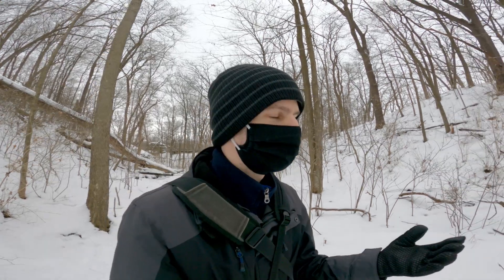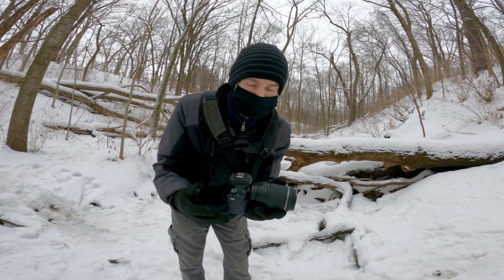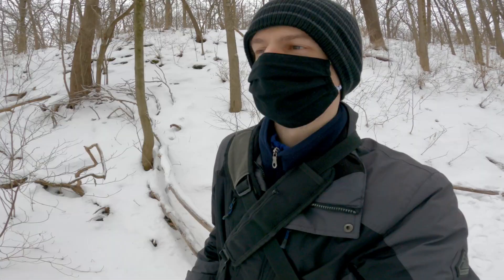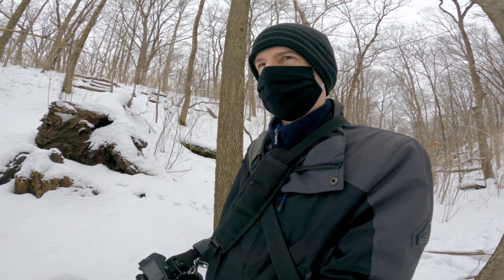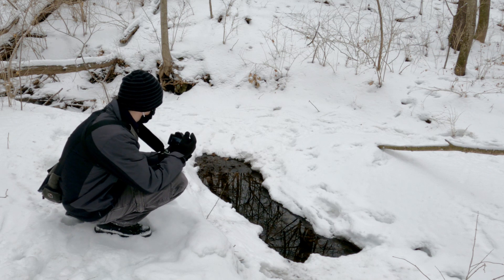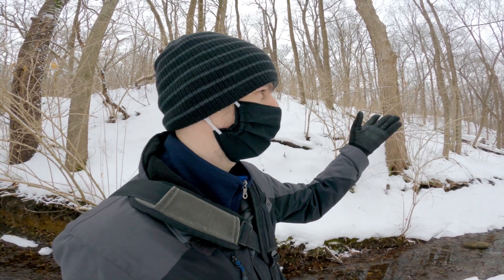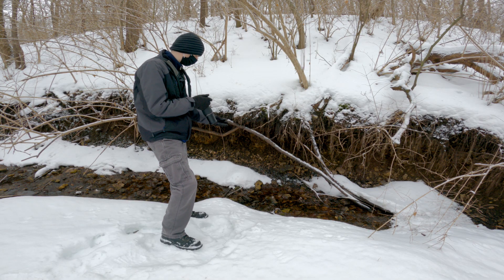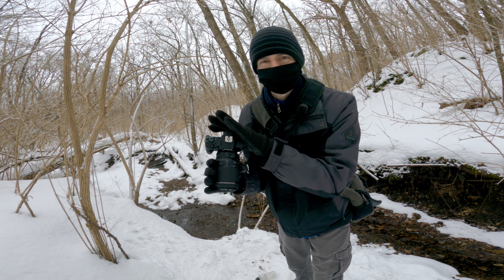The last test confirmed it... Tamron EF-S 18-200mm f3.5-6.3 Di II VC Lens, Fotodiox Adapter & M50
You all can't behave as a group, so no comments on this video anymore. The Canon EOS M50 and original Fotodiox EF-EOS M adapter is the last combination of EF-M equipment I wanted to try with the Tamron EF-S 18-200mm f3.5-6.3 Di II VC Lens. Join me on this winter nature photowalk to see how it worked and also what photography I was able to accomplish.

Fotodiox lens adapters on B&H:

Tamron EF-S 18-200mm f3.5-6.3 Di II VC Lens (B018):
I don't recommend this lens for EF-M. I'm having issues with the lens when on the M50 and M5, though it's working okay on my old Canon EOS 30D.
Be sure to correct mount. It's made in Canon EF, Sony A, and Nikon F mount.